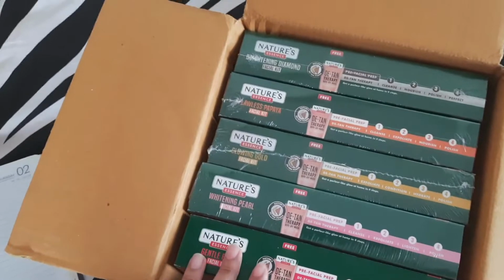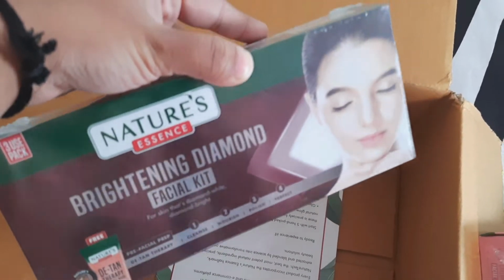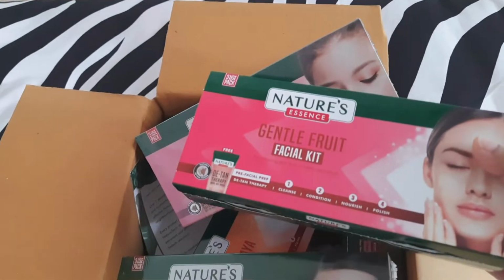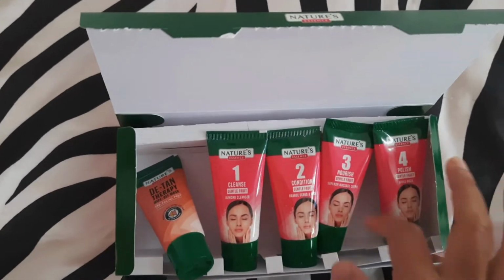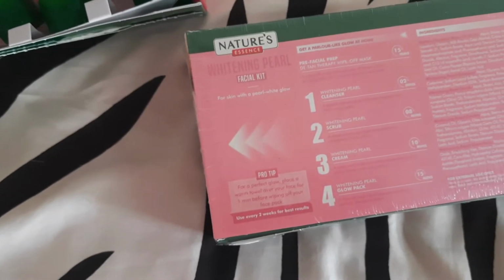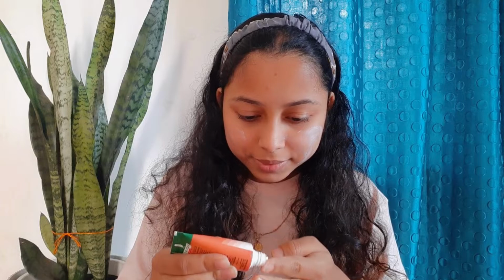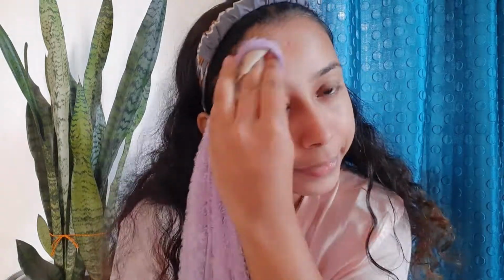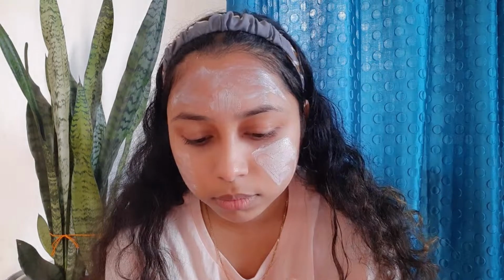Do Skincare with me☁️ /Nature's Essence facial kit review/ AestheticSkincare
Hey besties♡

it's a wipe-off mask that clears all kinds of tan from the deeper layers of the skin and is the perfect pre-facial prep that enhances the results of any facial multifold.

The glowing gold facial kit is a “3 Use Pack” at just Rs.260. Just 80 rupees per facial. SUPER AFFORDABLE!!

Nature’s De-Tan Power: stamp of efficacy indicates differentiated formulation that promises transformational results

Easy to use Facial Kits for a quick facial at home in just 45 mins!

Nature's Essence youtube channel: @naturesessenceofficial

song: breathe slow
artist: Rook1e

song: lamp
artist: Lukrembo

[ all the music used in my video goes to the owner of music/song.